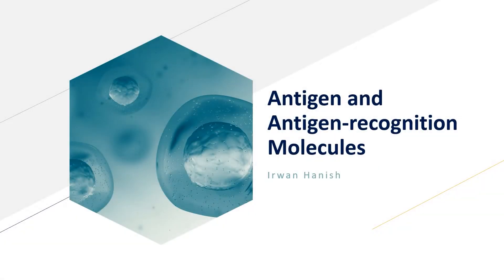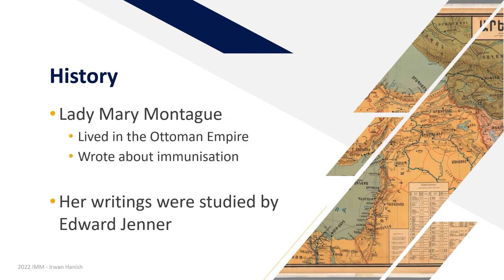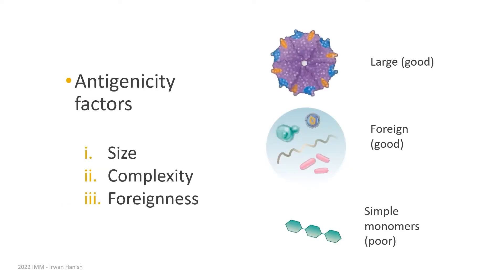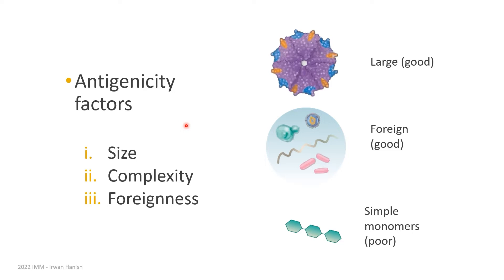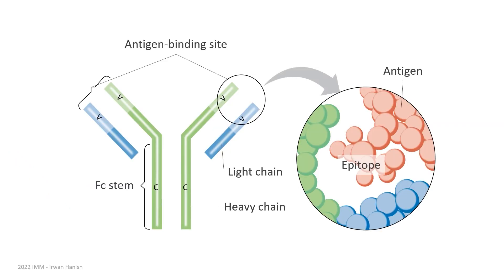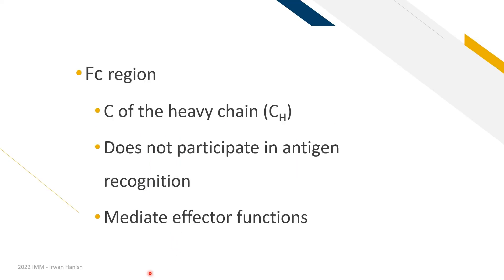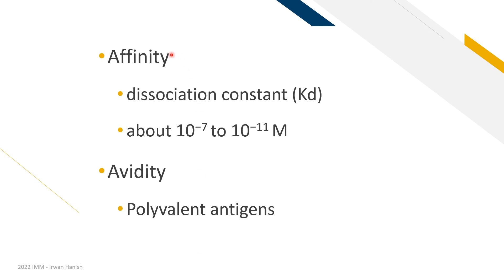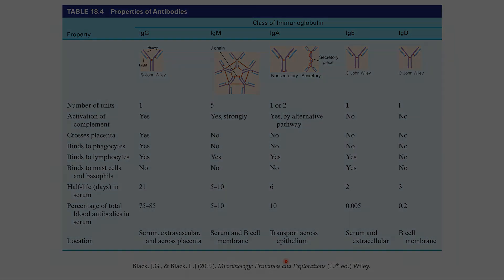Antigen and antigen-recognition molecules (part 1)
On antigen and antibodies

00:27 - A story about of vaccination
02:30 - Antigens, immunogens, haptens, epitope
04:25 - Polyvalency or multivalency
04:55 - Antigenicity
06:30 - Two forms of antibodies
07:14 - Immunoglobulins, structural features
10:43 - Antigen binding, CDRs
12:16 - Non-covalent binding, affinity, avidity
14:15 - Homework on Ig classes

I have been on a social media hiatus to work on my mental health. I eventually closed my accounts in 2021.